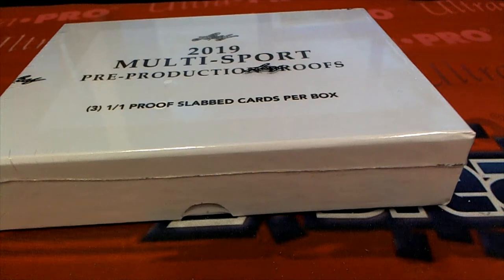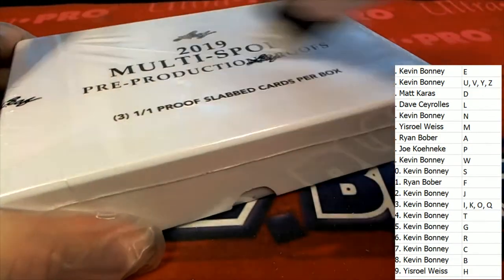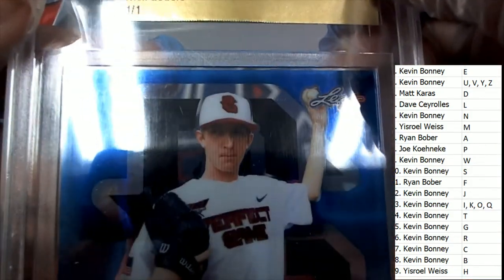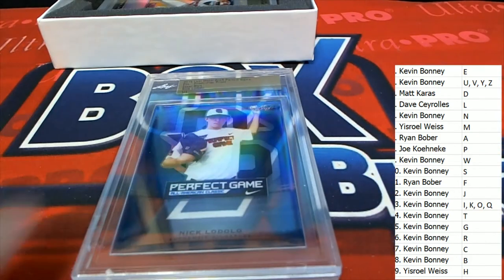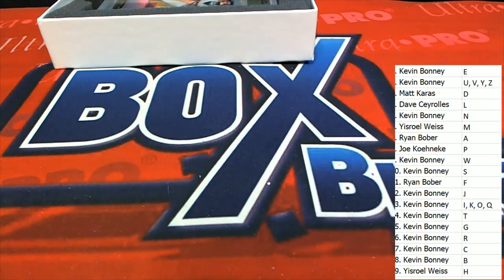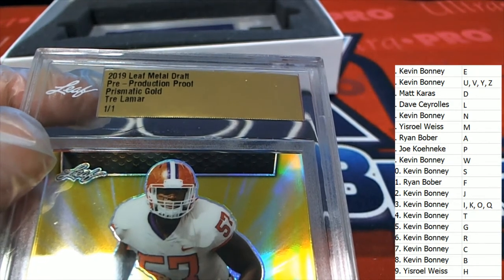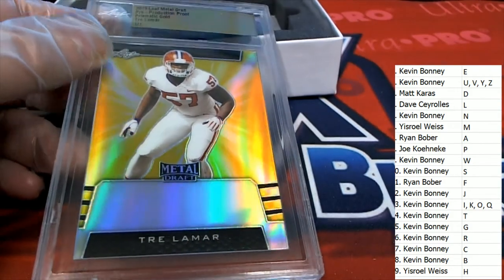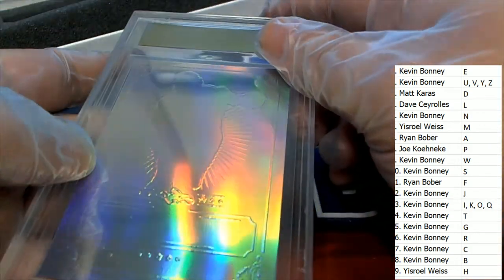2019 Leaf 1 OF 1 Multi Sport Pre Production Proof Box ID 19MULTIPREPROD482